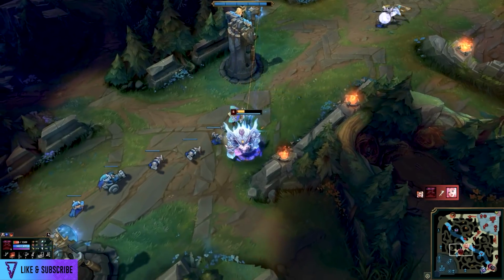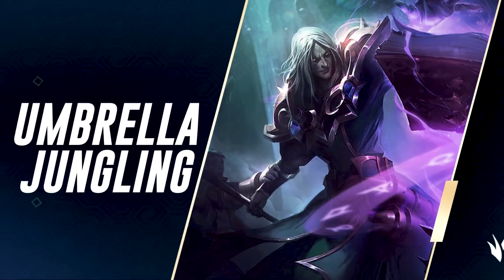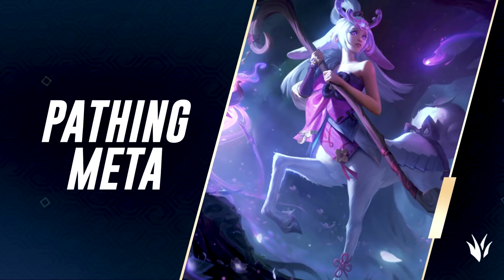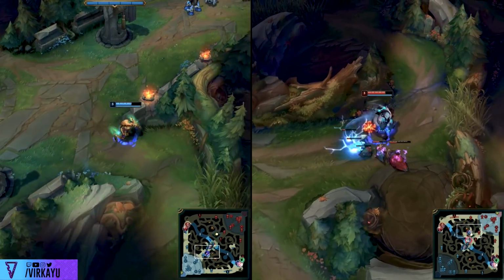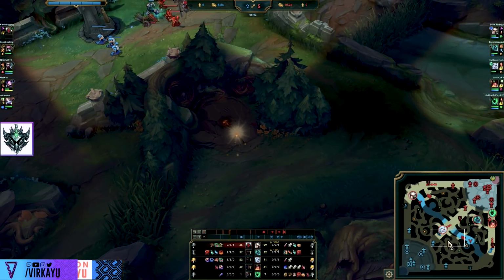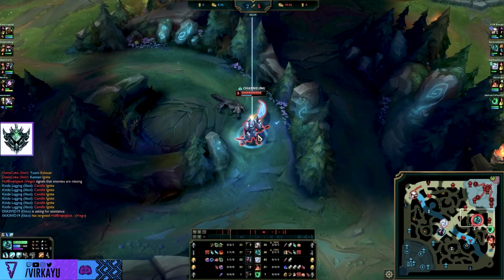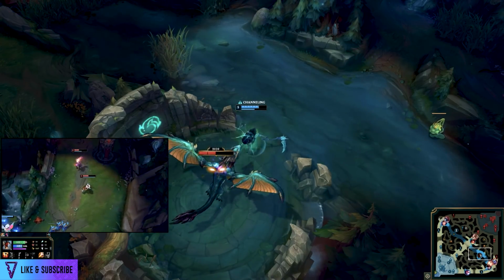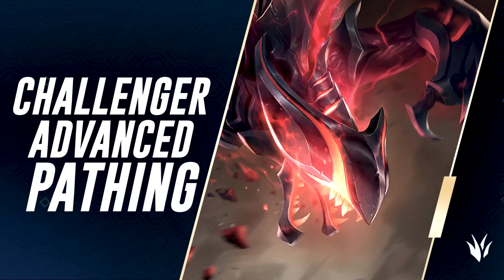Advanced Jungle Pathing Every Player MUST Know To Climb! | League of Legends Jungle Guide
🔵 An in-depth look at ADVANCED JUNGLE PATHING Challenger tips/routes that all junglers need to know in order to climb! 🔵 Discord

We look at advanced challenger jungle pathings/pathing and paths to add to your early jungle Season 11 jungle routes in order to win more and climb faster. Along with the previous videos, you should be able to clear better, gank harder, path better, carry every game, become a greater jungler, and carry yourself to higher ranks!

Intro/Fundamentals/Context 0:00
Spaghetti Pathing 01:17
Umbrella Jungling 02:37
Pathing Meta/Full Clear Rinse 04:26
Pathing Extrapolations (MAIN) 05:46
Quadrant Clearing/Flow 09:43
Challenger Example 11:27